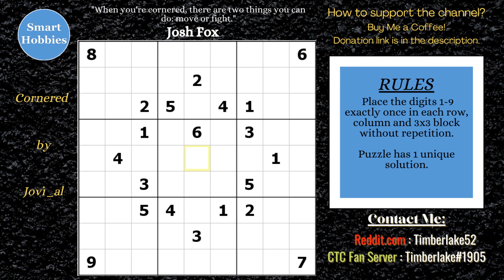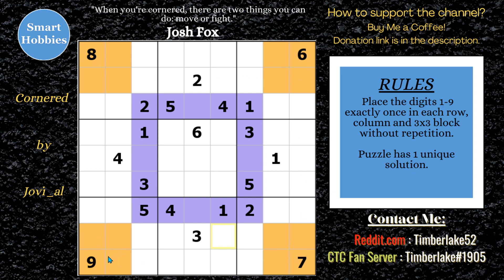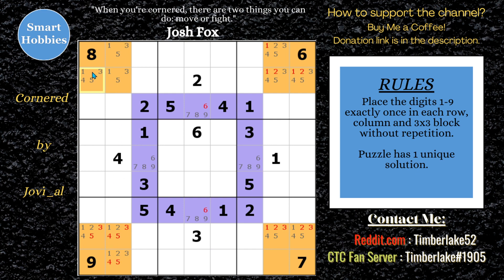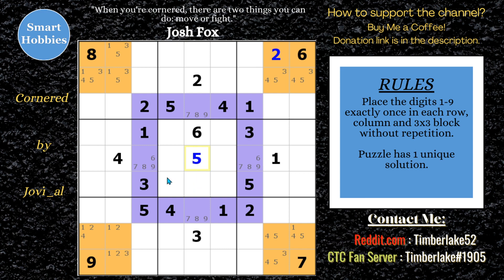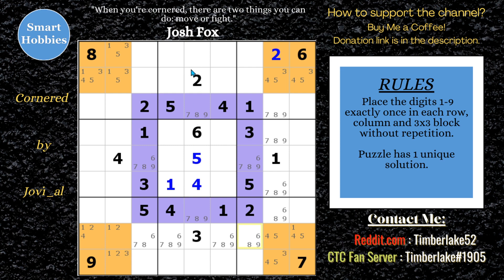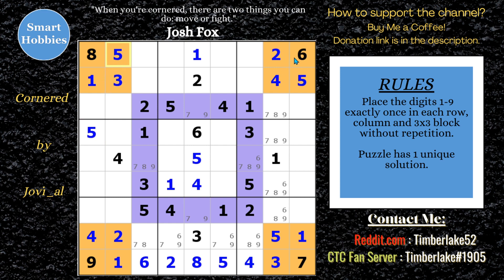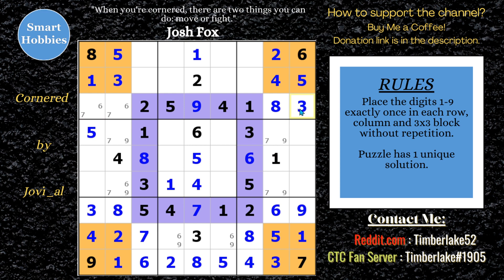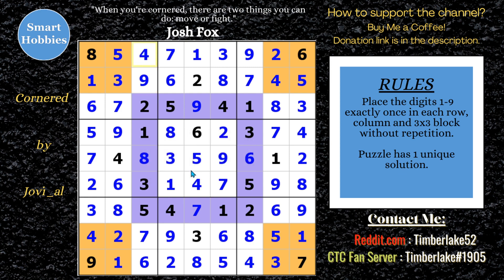Phistomefel Ring! How To Solve Sudoku With SET Tutorial #6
In Phistomefel Ring!  How To Solve Sudoku With SET Tutorial #6 by Smart Hobbies, I solve the Classic Sudoku  “Cornered” by Jovi_al using the expert Sudoku trick Set Equivalence Theory (SET), and in particular, the Phistomefel Ring. I show you how to use SET to solve a puzzle that is very difficult to solve with traditional strategies. I solve this logically and explain the solving strategies as I apply them. Thank you Jovi_al for permission to feature your puzzles on my channel, and thank you Shye for recommending this puzzle to me.

This video is part of my Set Equivalence Theory (SET) Tutorial series on my YouTube channel, Smart Hobbies. The goal of this series is to share the joy of solving Sudoku puzzles with you using SET.

Strategies demonstrated in this video:

Hidden Single
Naked Single
Pointing Pair
Naked Pair
Naked Triple
Naked Quad
Set Equivalence Theory

I use the free software program Hodoku for my solving videos.